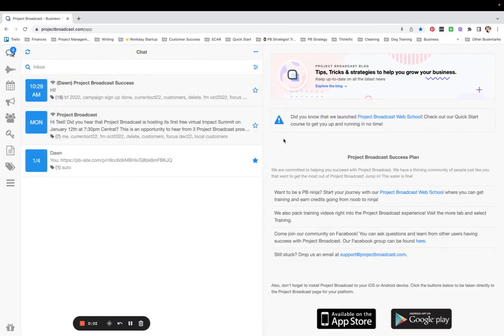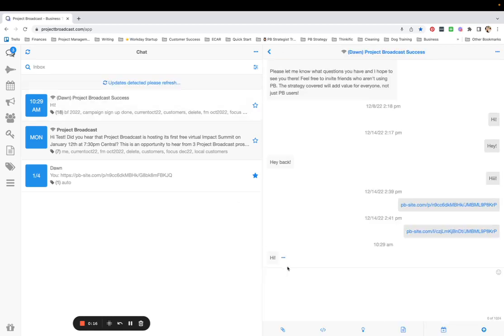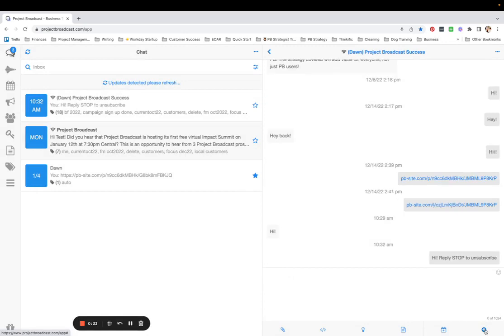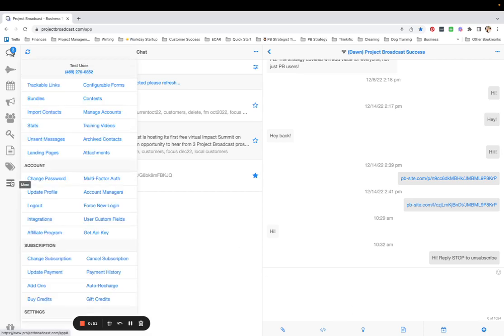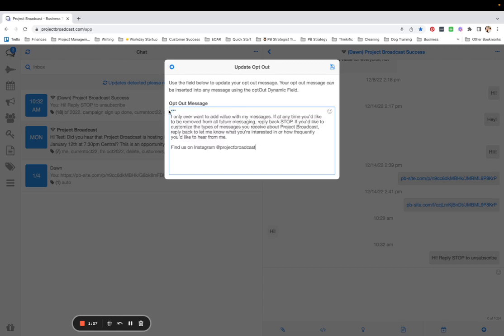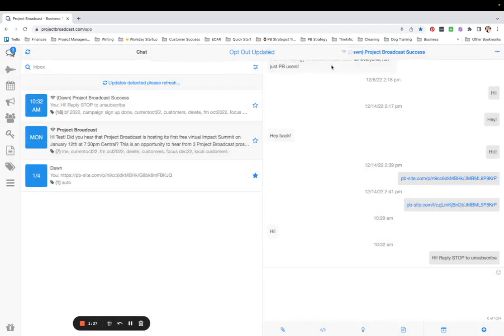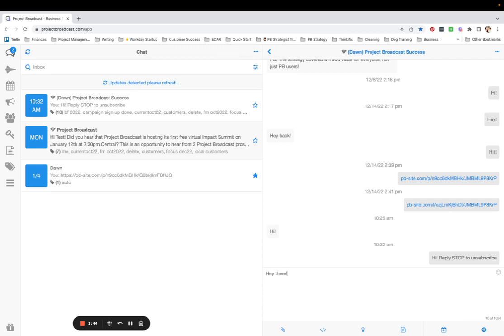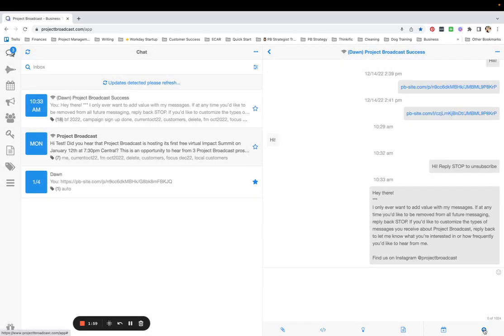Customize Opt-Out Language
Did you know you can customize the language in your opt-out dynamic field so it's not the default "Reply STOP to unsubscribe?" You can! And it's super quick and simple! Check out how I do it here.

Want to receive our Tuesday Tip straight to your phone each week?

Complete the course and we'll add 10 credits to your account!